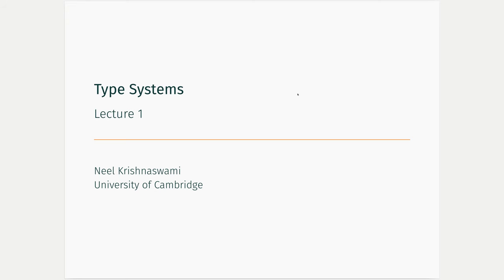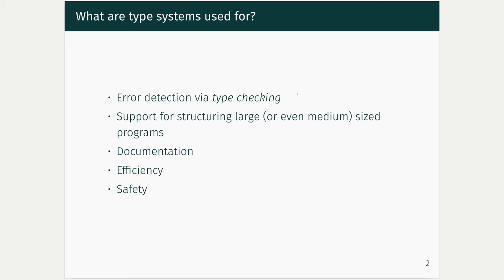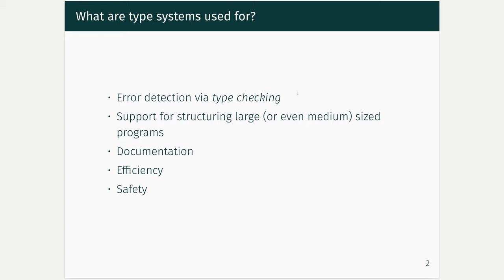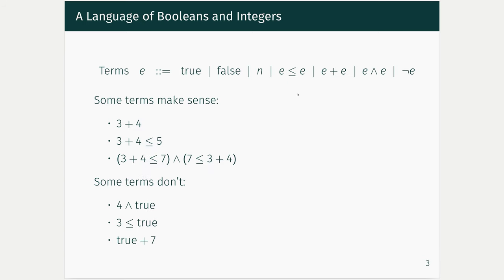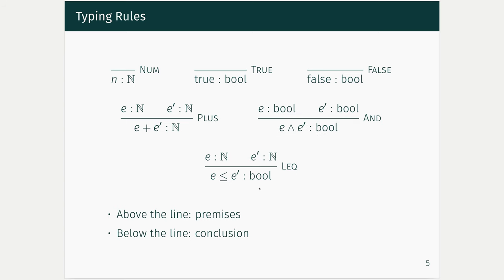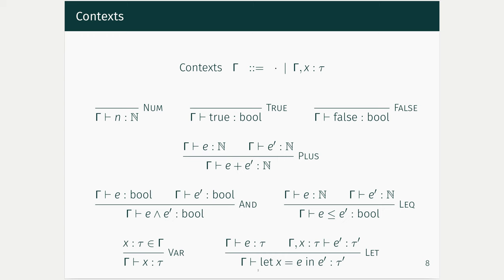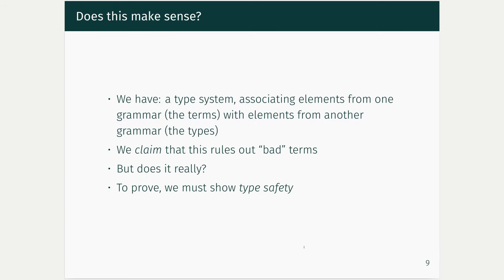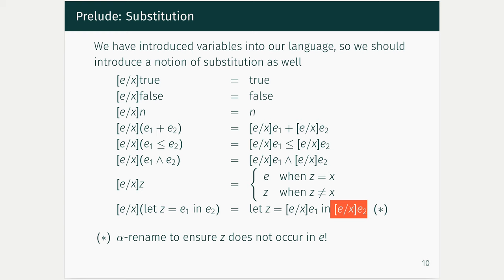Lecture 1: Review of Type Safety Proofs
In this lecture, we review how type safety proofs can be factored into progress and preservation lemmas. This material is largely a review of 1B Semantics.